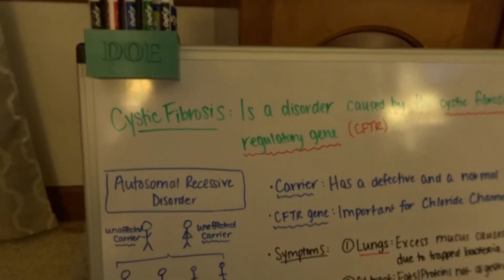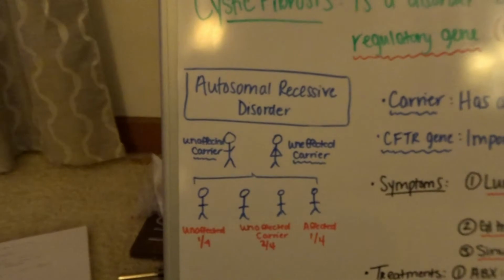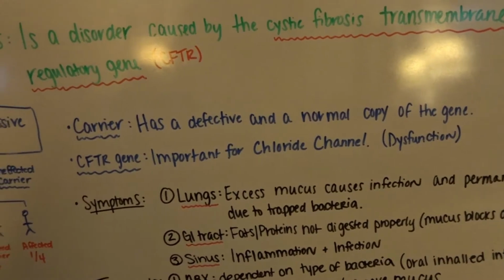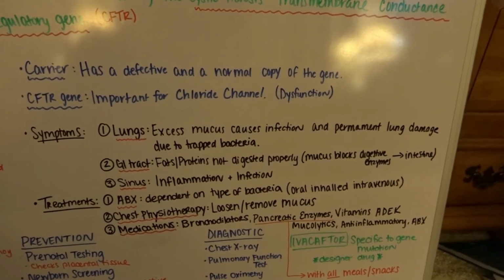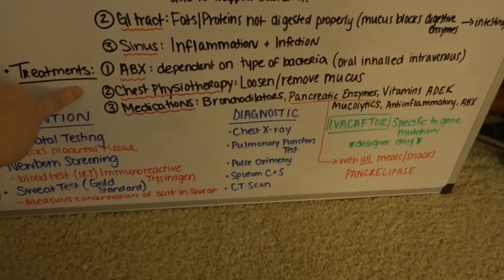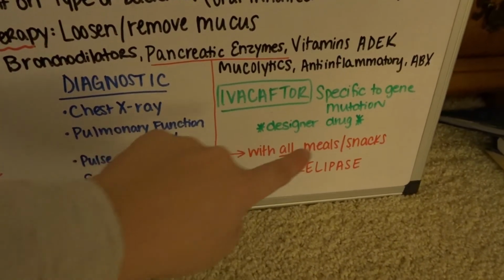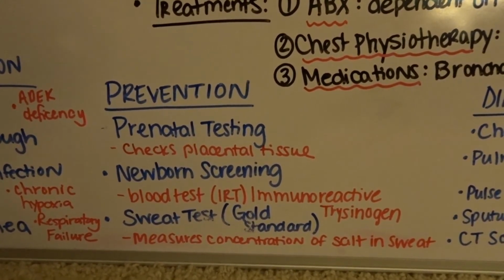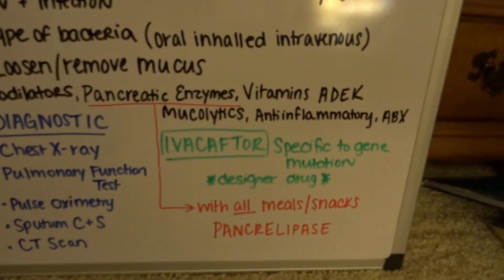Cystic Fibrosis - Study with Me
Welcome back fellow nursing students! I am getting ready to enter my fourth and last semester in the RN program! Study with me as I study for finals -- this time CYSTIC FIBROSIS.

I am still learning, so always go with the information in your books and from your teachers